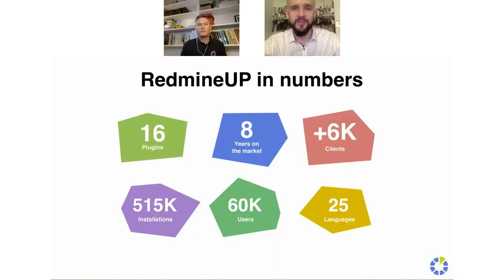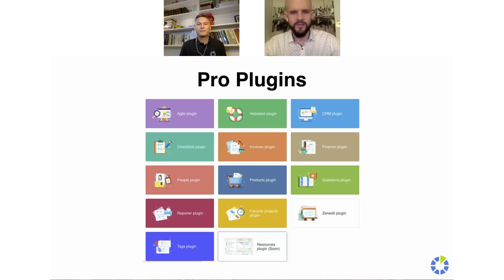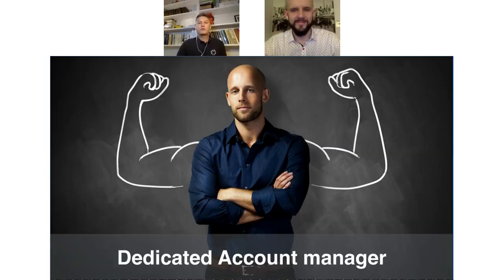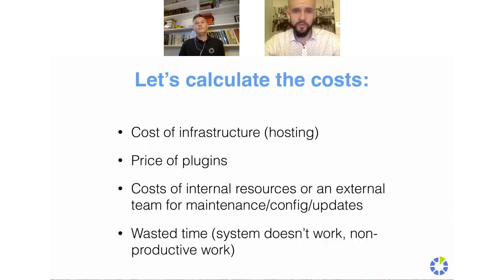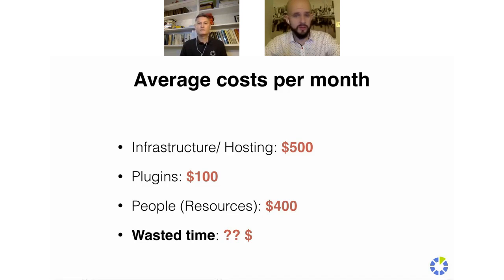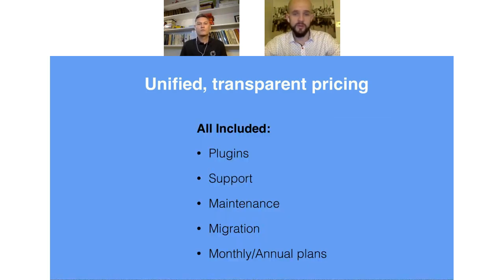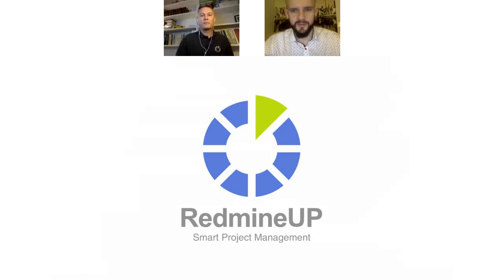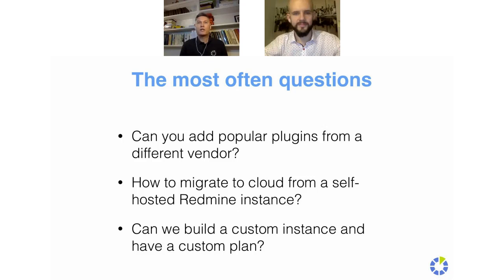How to save time and money using RedmineUP Cloud? [Webinar]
This one tool can help you to save money, time and IT resources. We extracted experience from hundreds of Redmine implementations into a complex and complementary Redmine solution. You can get started to boost your business, with results visible the same week.

Webinar time: 30 min

Part 1. What is RedmineUP Cloud platform?
Part 2. How to get started?
Part 3. Benefits for moving to the Cloud

During the Q&A we'll answer any questions and some of the most often related to Redmine hosting solution:

- Where do you store our data?
- What are the key benefits of using RedmineUP cloud?
- Will it be better than my current hosting?
- How to migrate to cloud from a self-hosted Redmine instance?
- Can you prepare a custom account precisely for my needs?
- Can I add popular plugins from a different vendor?